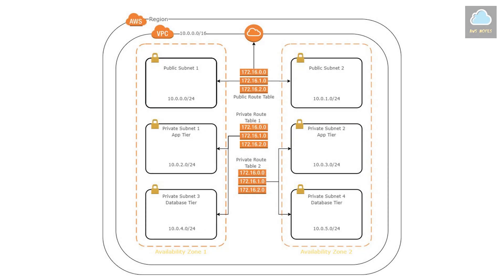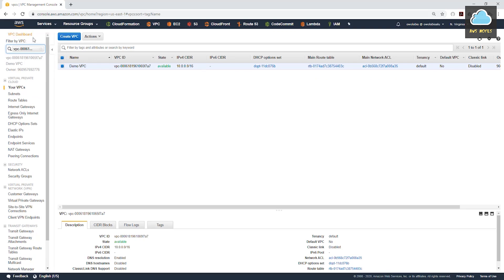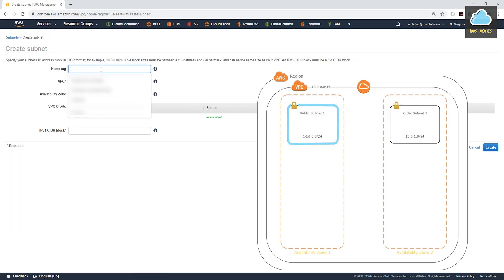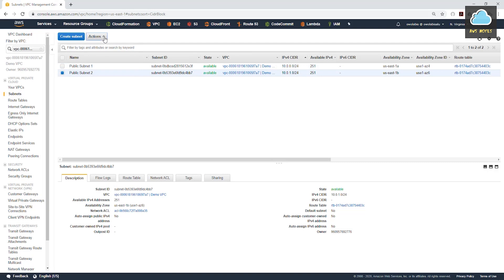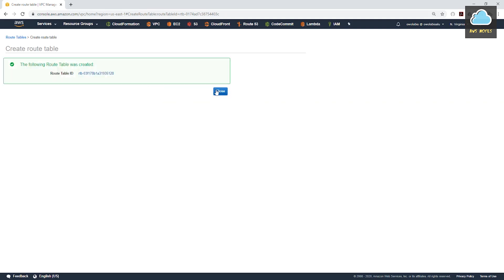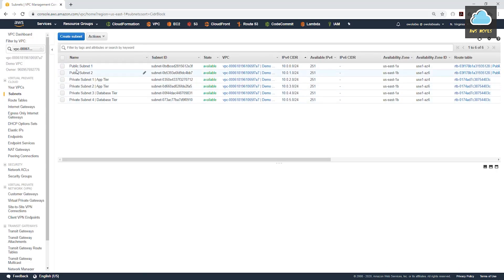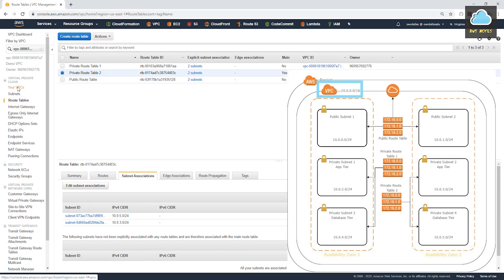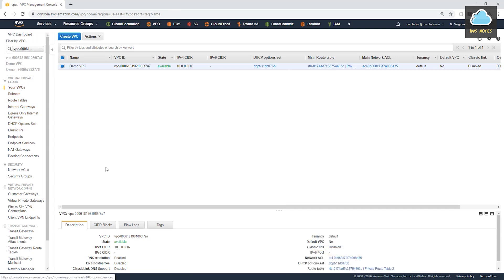Building a Secure Network: Step-by-Step Guide to Creating VPC with Public and Private Subnets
In this comprehensive tutorial, we will guide you through the process of creating a Virtual Private Cloud (VPC) with both public and private subnets. Whether you are a network administrator, developer, or AWS user, this step-by-step guide will provide you with the knowledge and skills needed to set up a secure and well-structured network infrastructure. Learn how to design and configure a VPC, create public and private subnets, set up internet and NAT gateways, and establish secure communication between them. Discover best practices for VPC creation and gain a deep understanding of network isolation and security on AWS. Watch now and build your own robust VPC with public and private subnets!

This AWS tutorial video will teach you how to create a VPC with Public and Private Subnets (3 Tier Architecture) for WordPress. Creating a VPC with both public and private subnets provides you the flexibility to launch tasks and services in either a public or private subnet. Tasks and services in the private subnets can access the internet through a NAT gateway. Services in both the public and private subnets can be configured to use a load balancer so that they can still be reached from the public internet.

Upon completing this tutorial, you will be able to:
• Select a region to create a VPC
• Create your VPC
• Create Internet Gateway
• Attach Internet Gateway to VPC
• Create two public subnets in two Availability Zones
• Modify subnet auto-assign IP settings
• Create a public route table
• Create a public route
• Associate public route table to public subnets
• Create 4 private Subnet (2 in each Availability Zone)
• Create Private Route Table
• Associate private route table to private subnets
• Design a three-tier VPC Architecture in AWS
•      Create a VPC with Public and Private Subnets

How to Create a VPC with Public and Private Subnets (3 Tier Architecture)